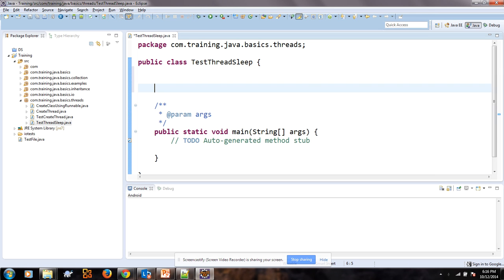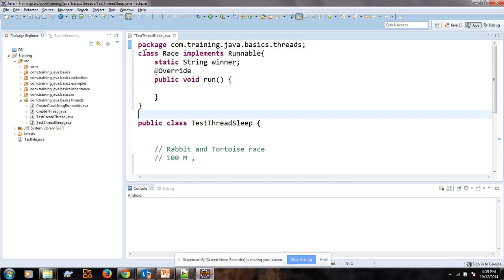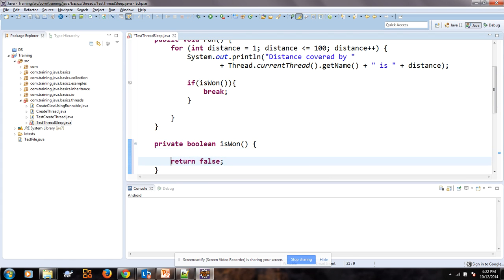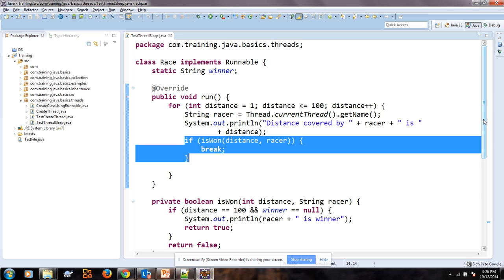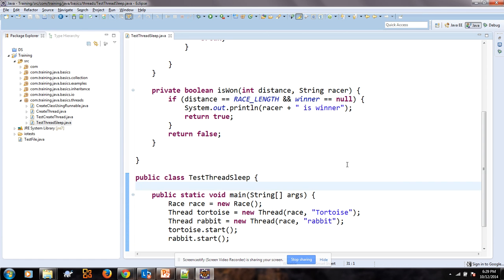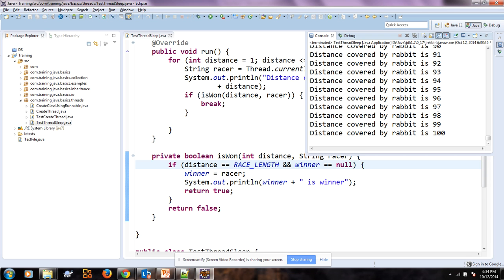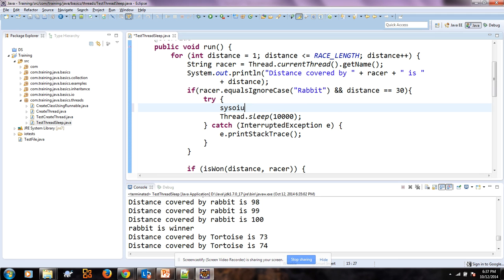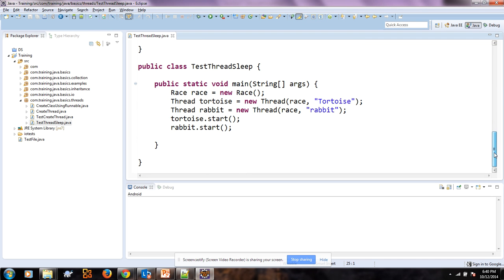Java Part 7: Sub Part 21